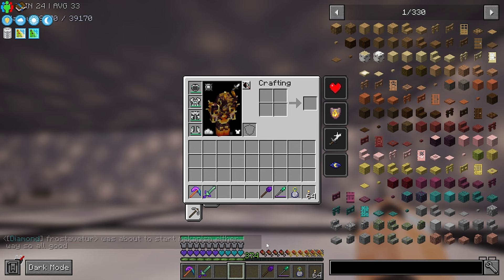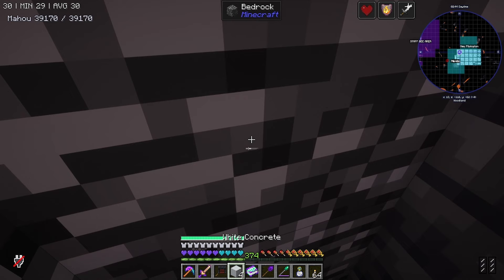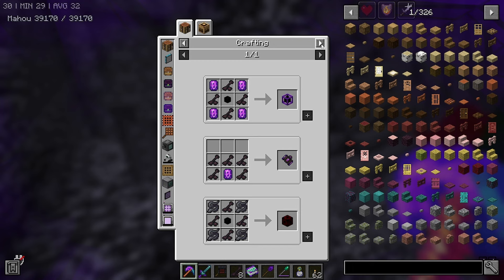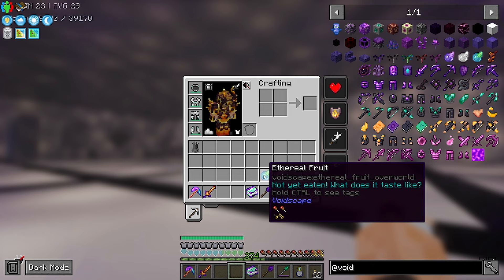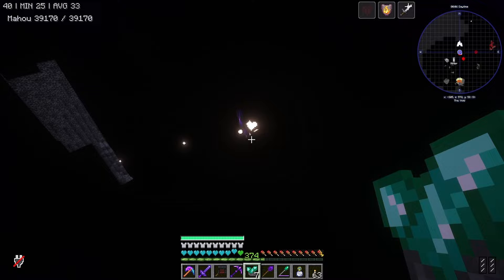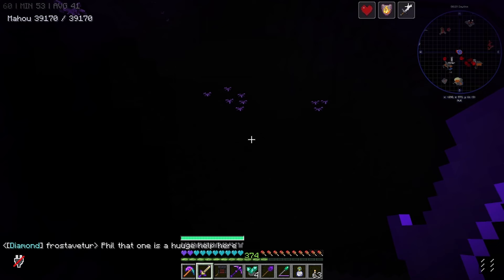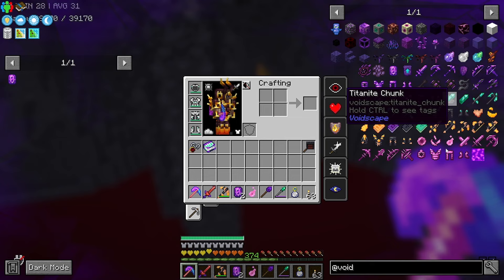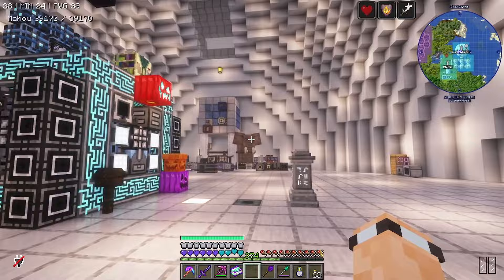All The Mods 9 Ep. 108 - Voidscape!